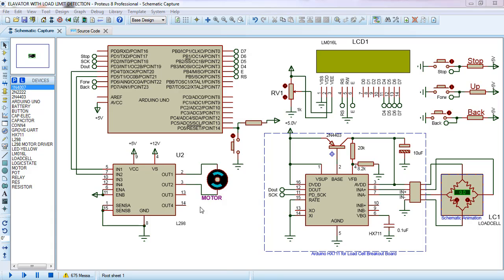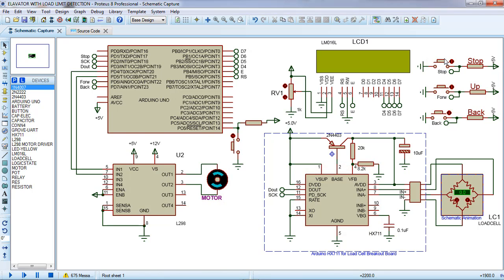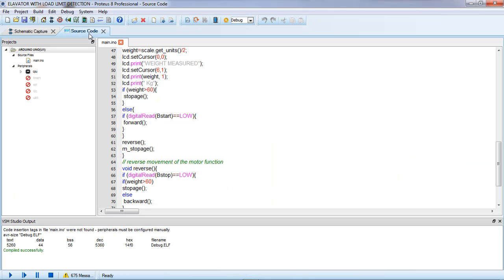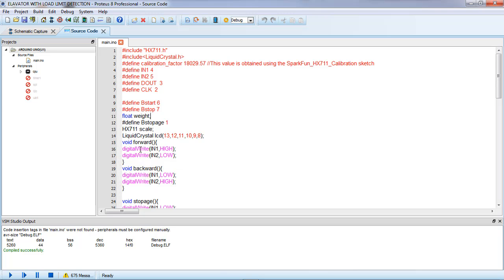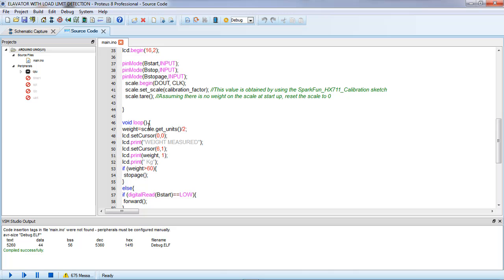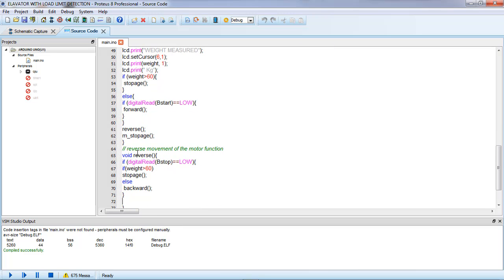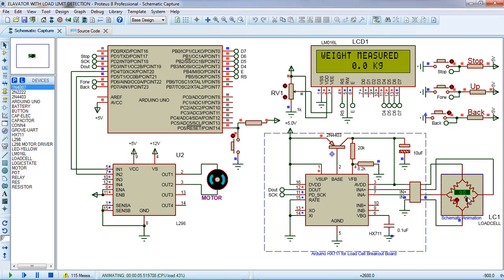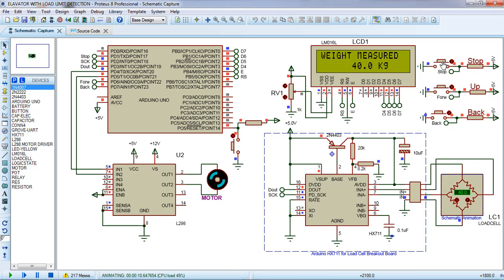Arduino elevator system with load limit detection using a load cell (project simulation 2, proteus)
In this project, I've used the Arduino Uno board(Atmega328p), load cell, pushbuttons, dc motor, l298 motor driver, and LCD.

when the load is less than 60kg, the user can move the elevator upward and downward using pushbuttons otherwise the motor will not move.

Simulation link

Schematic link

code link